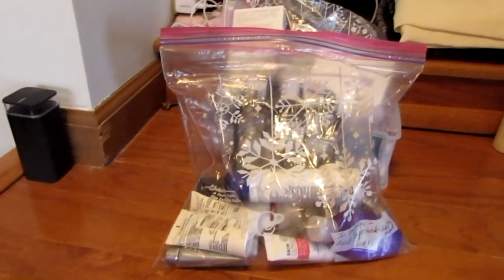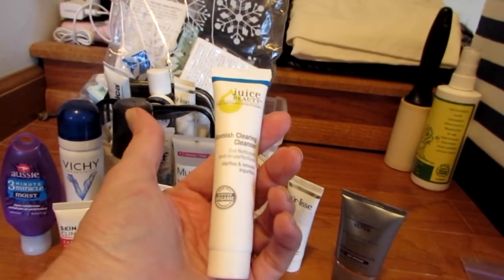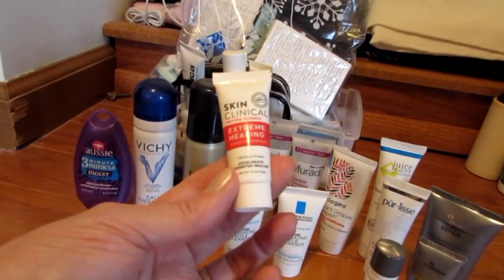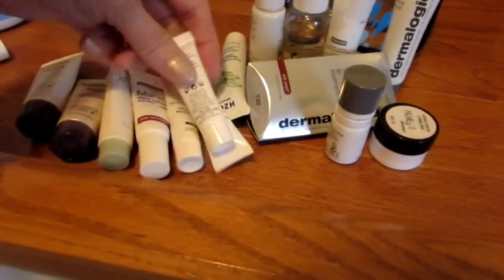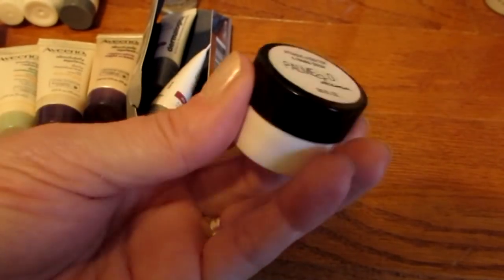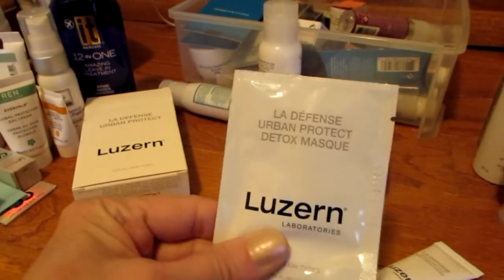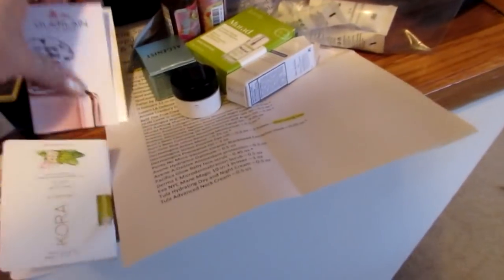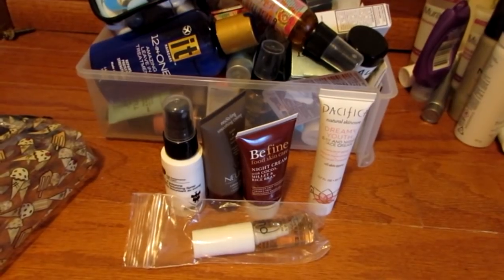Rolling Project Pan ~ Sample & Travel Size Edition ~ round 4 ~ 2019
Now that I’ve finished my empties, it’s time to update the last round and create the next round for my sample and travel size project pan. I pared the video down quite a bit, but it’s still a bit long. I’ve pasted all the products I’m using down below.

Stich fix is awesome:
Stitch Fix – Use my link and get a $25 credit to give it a try free

Only beauty subscription is now IPSY!

Products included in this edition of my rolling project pan:

IT CC cream – 0.135 oz
Living Proof Perfect Hair Day Dry Shampoo – 1.8 oz
Not Your Mother’s Clean Freak Dry Shampoo – 1.6 oz
Parlor by Jeff Chastain Touchable Curl Cream – 0.5 oz
It haircare 12-in-One Amazing Leave In Treatment – 3.4 oz
Luzern LA Defense Urban Protect – 2 boxes
Arcona Cranbury Gommage – 3 tubes (amt unknown)
Belif The True Cream Moisturizing Bomb – 0.33 oz
OUAI Leave in conditioner – 0.84 oz – 2
OUAI hair and body oil
Dermalogica Nightly Lip Treatment – 2 tubes
H2O Refining Macha Detox Mask
Murad Rapid Collagen Infusion
Aveeno Positively Radiant Daily Moisturizer SPF 30 – 0.3 oz
Aveeno Absolutely Ageless Restorative Night Cream – 0.5 oz
Aveeno Absolutely Ageless Daily Moisturizer SPF 30 – 0.5 oz
Burt’s Bees Cleansing Oil with Coconut and Argon Oil – 1 oz
Burt’s Bees Complete Nourishment Facial Oil – 0.05 oz
Pur-lisse Blue Lotus Balancing Moisturizer – 0.5 oz
Dermalogica Active Moist – 0.75 oz
Dermalogica Stress Positive Eye Lift – 0.2 oz – 2 tubes
Dermalogica Precleanse Oil – 1 oz
Dr. Brandt Pores No More Vacuum Cleaner Blackhead Extractor mask – 0.25 oz
Avene Hydriance Optimale – 0.5 oz
Avene A-Oxitive Antioxidant protection – 0.1 oz
Pacifica Glow Baby face scrub – 0.45 oz
Derma E Microdermabrasion Scrub – 0.5 oz
Eva NYC Mane Magic 10-in-1 Primer – 1 oz
Tula Hydrating Day and Night Cream – 0.5 oz
Tula Advanced Neck Cream – 0.5 oz
REN Global Protection Day Cream - 0.5 oz – 2 tubes
REN Glucolic Lactic Radiance Renewal Mask  - 0.17 oz
REN Keep Young and Beautiful Instant Firming Beauty Shot – 0.1 oz
SOO AE Purifying Brightening Gel – 1 pack
Cuccio Balancing Lotion – 2 oz
Be Natural Organics Daily Botanical Enzyme Peel – 1 oz
Faith Aromatherapy Antioxidant Body Lotion Citrus/Ginger – 1 oz
Alterna Caviar Anti-Aging Color Hold Shine Spray – 0.85 oz
Palmetto Derma Intense Hydration and Firming Serum – 0.126 oz
Crystal Hills Organics Body Serum (oil) – 1 oz
N4 Sugar Texturizing Spray – 1 oz
Neuma Smoothing Cream (hair) – 1 ounce
Murad Retinol Youth Renewal Serum
Glytone Triple Defense Brightening Complex
Amika Prime Spray – 2
Algenist eye creams – 2
BeFine Night Cream
Pacifica Day & Night face cream

Finished
As I finish things they will go here

Decluttered
outdated SPF items
Hello charcoal toothpaste
Drunk Elephant C-Firma Day Serum – 8 ml